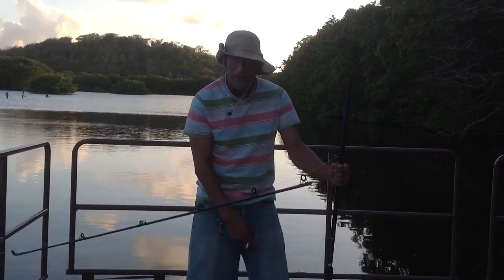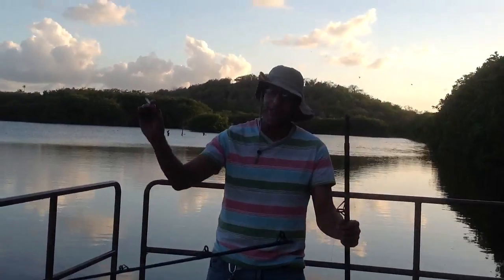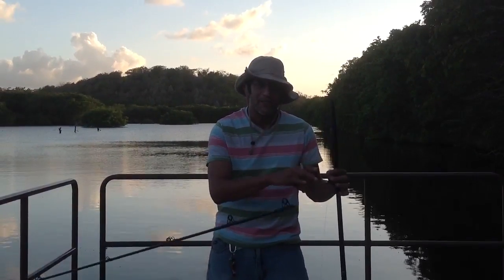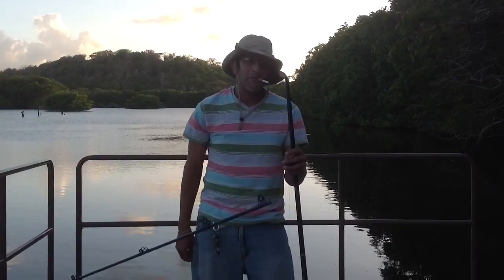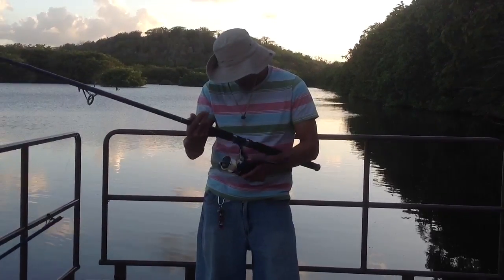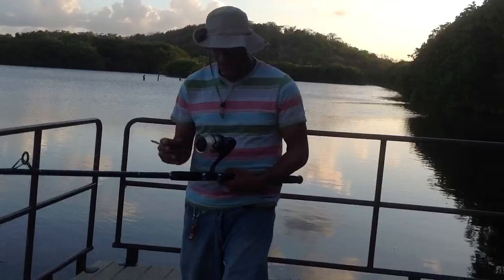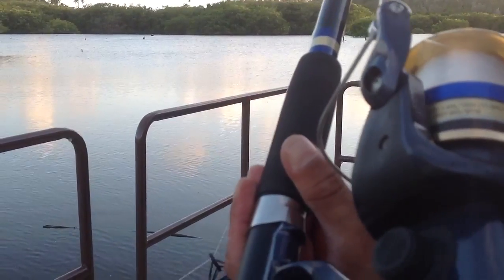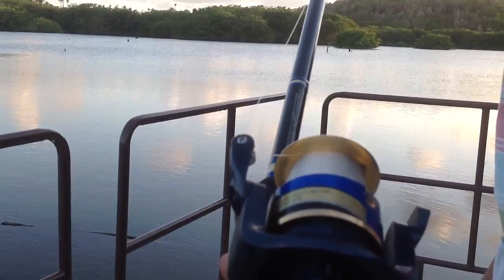Ready2fish rod broke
With a little tug